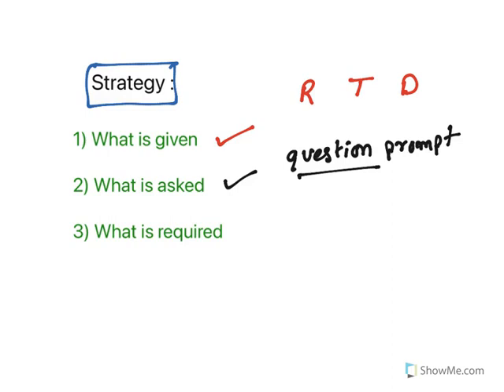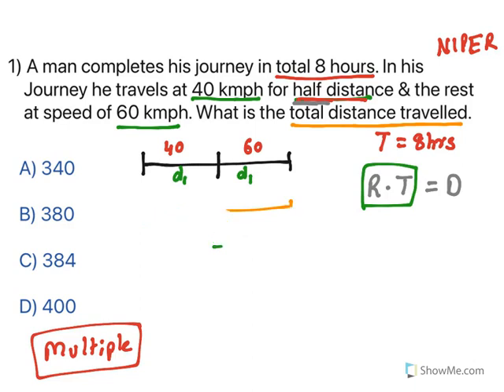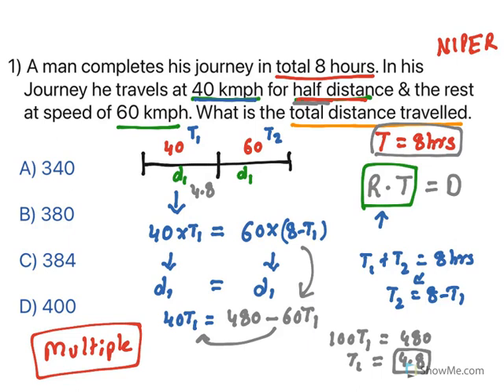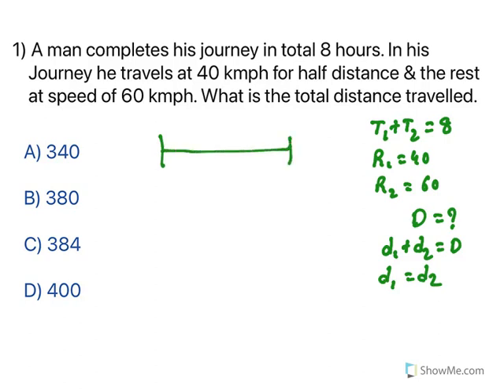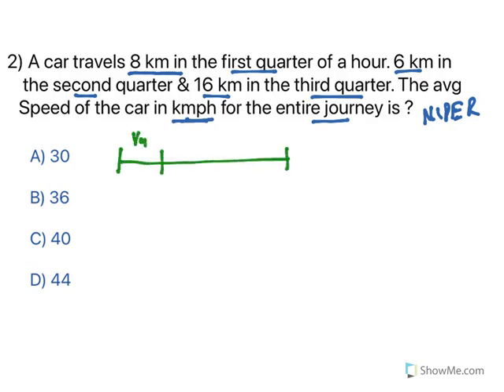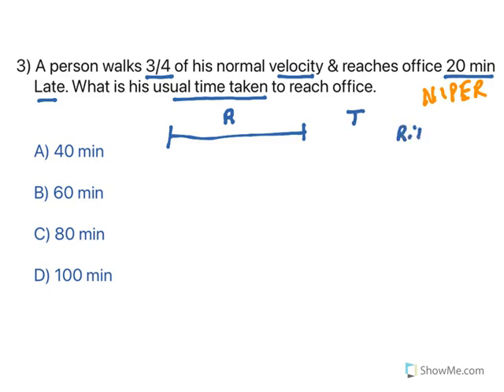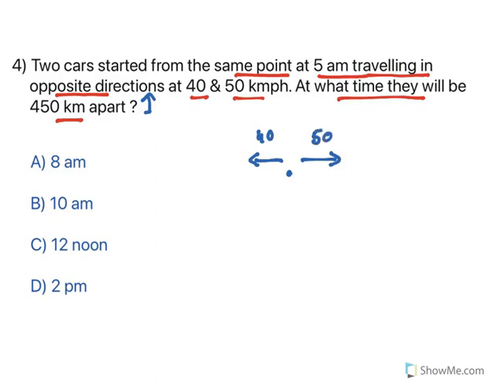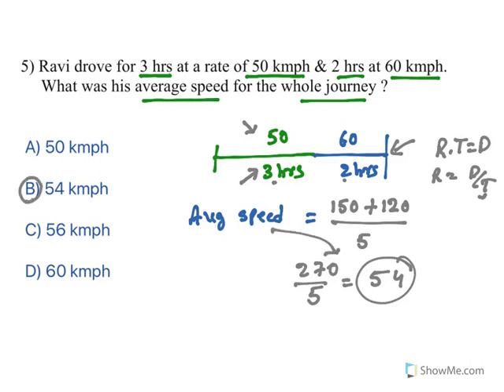Rate, Time & Distance word problems for NIPER & Drug Inspector exam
This video explains the concepts in Rate, Time & Distance word problmes. Questions from NIPER are explained in detail to clear the concept.

Using the above two principles any word problem related to Distance can be solved.